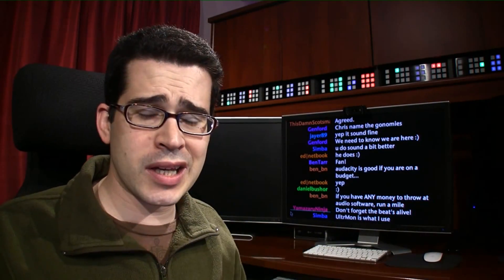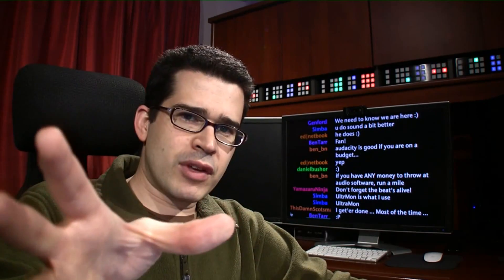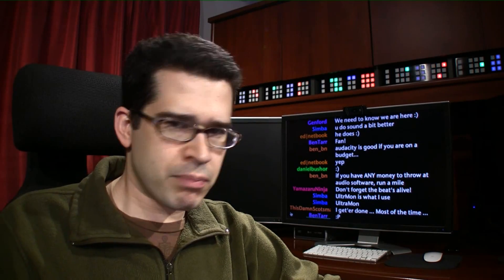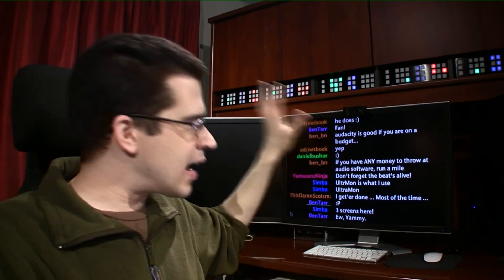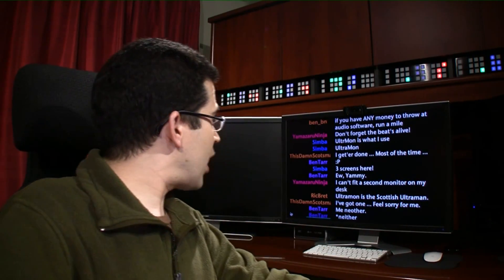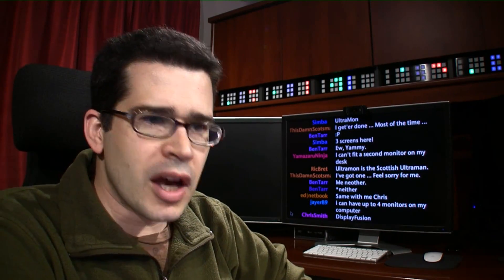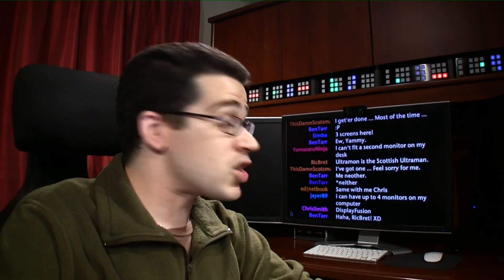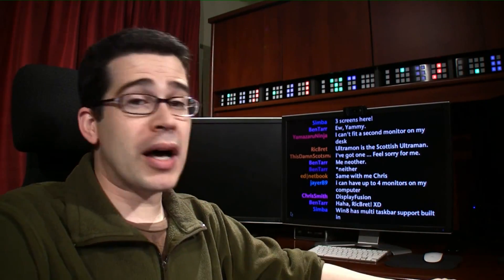How to Extend the Taskbar in Windows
/windows/2012/04/19/multiple-monitor-taskbar/ - Windows is a great operating system for productive environments. Having multiple monitors allows you a level of freedom to get more done across a larger space. This enables you to keep more windows open, giving you access to more data at any given time. Many users take full advantage of the taskbar, and would benefit from having it extend to each monitor rather than being completely dependent on a single monitor. Being able to access your Start menu from any screen can be a plus, especially if you want access to something specific without having to shift your line of sight. There are actually quite a few tools out there to accomplish this. Here's how to add a taskbar to multiple monitors in Windows 7.